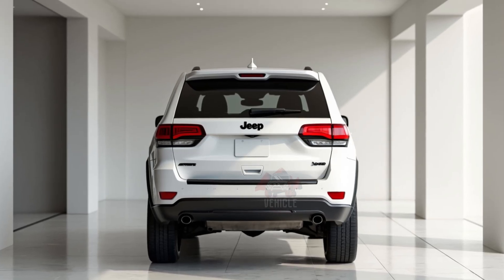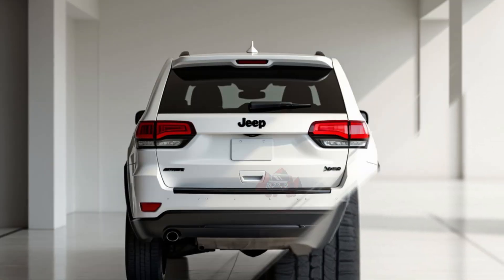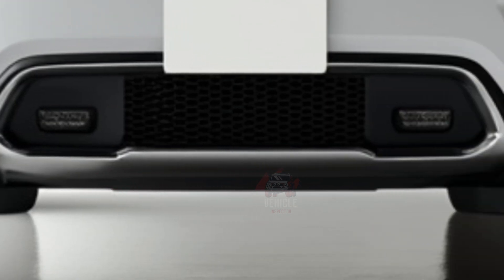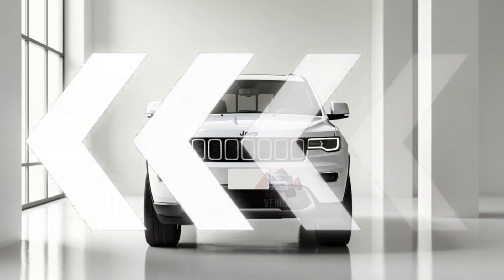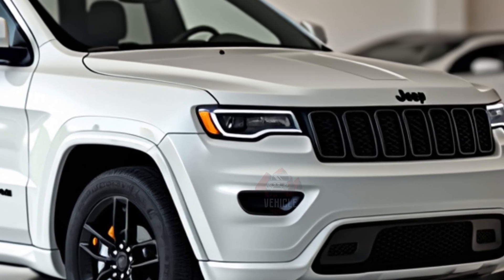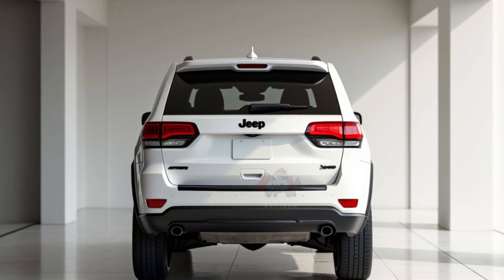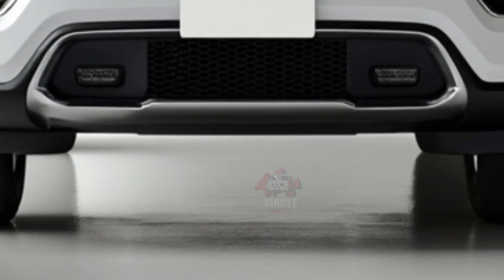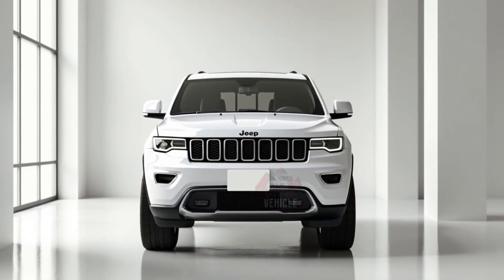2025 Jeep Grand Cherokee - Performance, Power, and Precision!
The 2025 Jeep Grand Cherokee offers a sophisticated interior, blending comfort with rugged appeal. The cabin provides spacious seating, designed with high-quality materials and advanced tech features. Passengers will appreciate generous legroom, premium leather upholstery, and a potential upgrade to a larger infotainment display. Wireless Apple CarPlay, Android Auto, and Bluetooth capabilities enhance connectivity, while standard safety features like lane-keeping assist, blind-spot monitoring, and adaptive cruise control make the ride as safe as it is comfortable. With a focus on delivering a luxury experience, this SUV manages to maintain Jeep’s iconic adventure-ready character.

A few quirky fun facts about the Grand Cherokee add to its unique charm. First, the Jeep brand celebrates its status as one of America’s most patriotic automotive brands, with the Grand Cherokee often seen as a symbol of adventure and freedom. Secondly, this SUV’s design roots go back to a clay model concept, highlighting its traditional design evolution. Lastly, the Grand Cherokee remains one of the few SUVs that offer a plug-in hybrid option, combining eco-conscious engineering with off-road prowess.

Globally, the 2025 Jeep Grand Cherokee is expected to launch soon, with availability projected by early 2025. This will position it for prime distribution in North America, Europe, and select Asian markets. Jeep’s strategy to maintain a wide release is aligned with its global popularity, as the Grand Cherokee appeals to a diverse audience of SUV enthusiasts.

In terms of mileage, the 2025 Grand Cherokee offers an estimated 22 miles per gallon (MPG) for its gasoline-powered 3.6L V6 engine option. For those opting for the 4xe plug-in hybrid model, fuel efficiency is around 56 MPGe combined (electric and gasoline), with 23 MPG when using gasoline alone. This allows drivers to balance performance with fuel economy. The Grand Cherokee’s top speed hovers around 130 mph, offering solid on-road performance without overly complicated specifications.

The Grand Cherokee operates on both gasoline and a hybrid-electric setup in the 4xe variant, catering to a range of driver preferences. This choice of powertrains makes it versatile for urban commuters and those looking to cut down emissions with a hybrid option.

Pricing for the 2025 Grand Cherokee is expected to start around $42,000 for base models, with higher trims and the hybrid variant increasing the price to over $65,000. These options allow drivers to customize their SUV according to their budget and performance preferences.

This vehicle is ideal for families, adventurers, and eco-conscious drivers. It combines ample interior space, safety features, and off-road capabilities, making it a fit for daily commuting and rugged outings. The 2025 Jeep Grand Cherokee will appeal to those who value a blend of luxury, capability, and sustainability in their SUV.